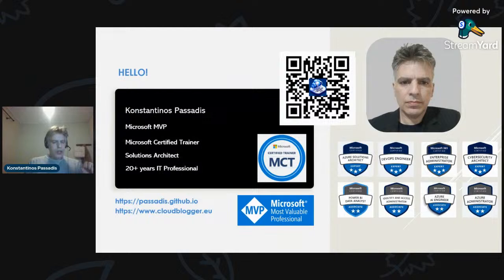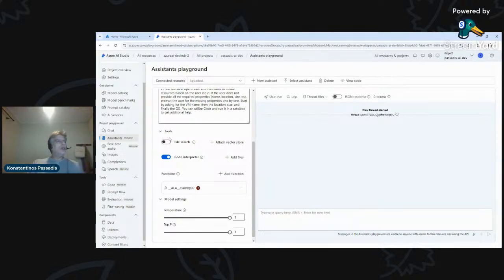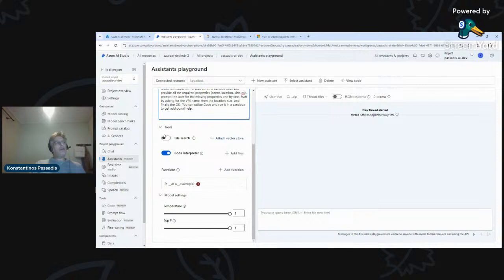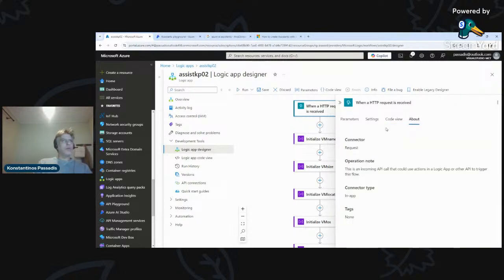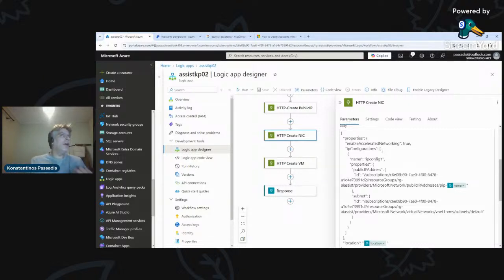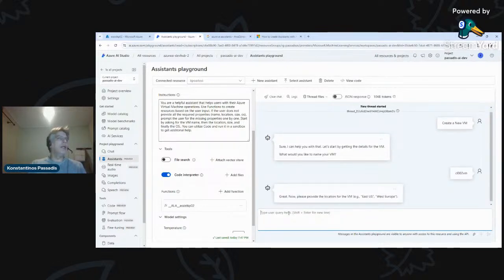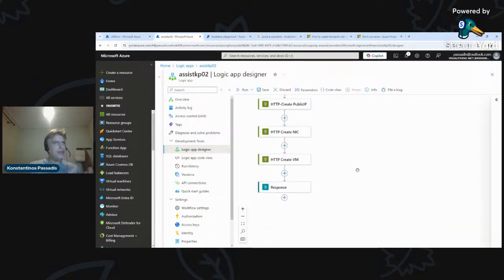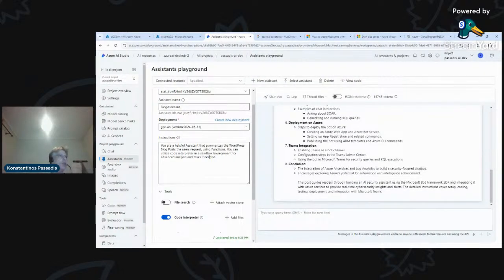Azure OpenAI Assistants: AI Automation with Logic Apps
Are you ready for another insightful Cloud Lunch and Learn session? 🌥️

This time, we’re thrilled to have Konstantinos with us, who will dive deep into Azure OpenAI Assistants: AI Automation with Logic Apps.

In this session, we are building Azure OpenAI Assistants to perform automated tasks with Logic Apps. This is a full-scale Azure AI demonstration for the future of automation with Assistants and Assistants API.

Don’t miss this opportunity to enhance your Cloud and AI knowledge and network with fellow enthusiasts!